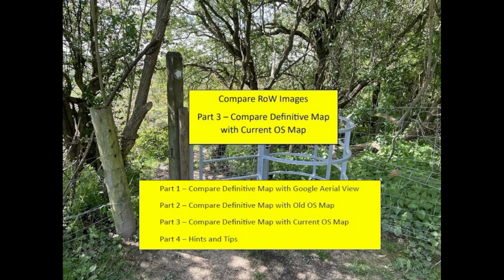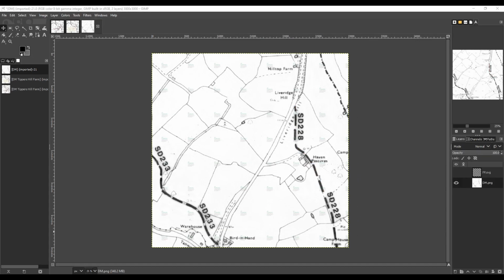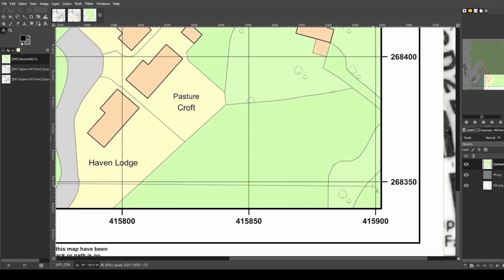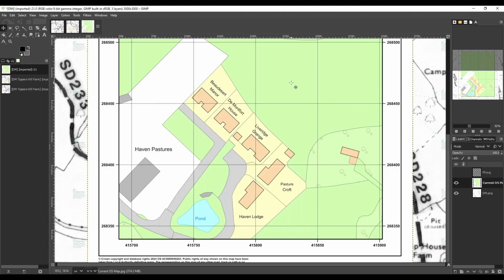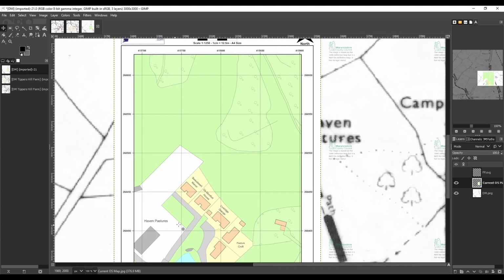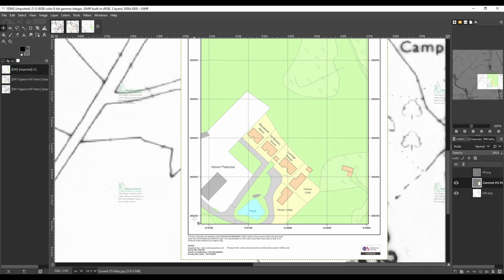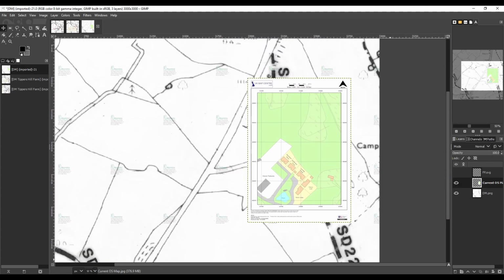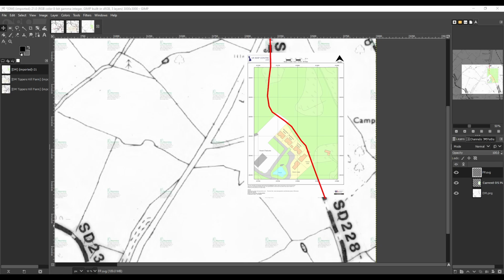Compare RoW Images Part 3 - Compare Definitive Map with Current OS Map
In this video you are shown how to place a path from an image of a Definitive map accurately on a Current OS Map.